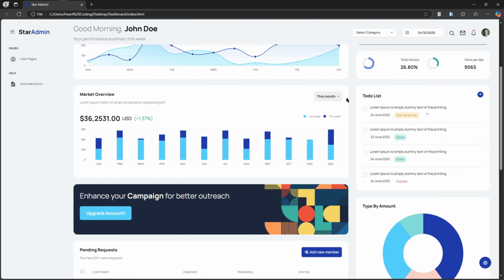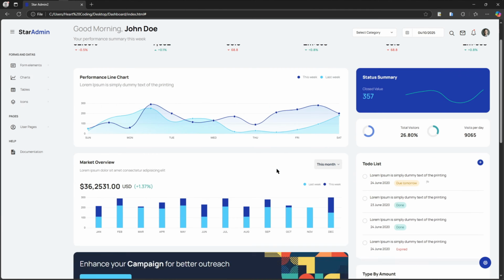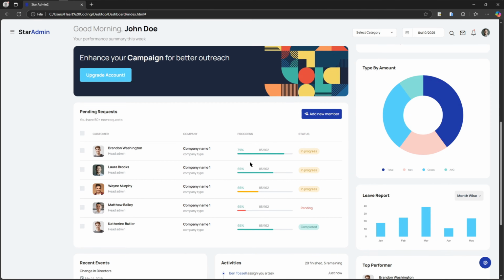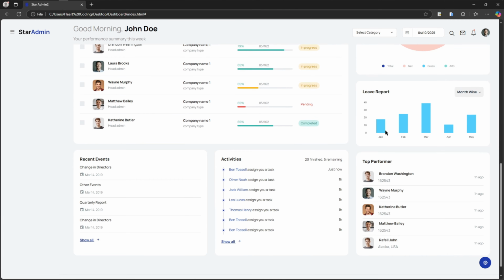Responsive Admin Dashboard UI Design Using HTML CSS Bootstrap & JavaScript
MIT License
Permission is hereby granted, free of charge, to any person obtaining a copy of this software and associated documentation files (the "Software"), to deal in the Software without restriction, including without limitation the rights to use, copy, modify, merge, publish, distribute, sublicense, and/or sell copies of the Software, and to permit persons to whom the Software is
furnished to do so, subject to the following conditions:

I Will Make This Admin Dashboard Website Using  HTML  CSS Bootstrap  &  JavaScript. And I making this video tutorial  only for the education purpose. I tried to make a video of me trying out to Design Admin Dashboard Website HTML CSS & JavaScript. This series is basically me trying out  YouTube course and trying that in real life.

✌  Please make sure you watch this video till the end.

♦️Comment for Source Code !!

frontend development

Editor :  visual studio code
video Editor : Wondershere Fillmore
Browser : Mozilla Firefox
Images / Video / SVG :  PNGEgg